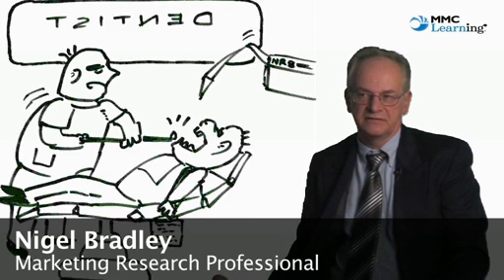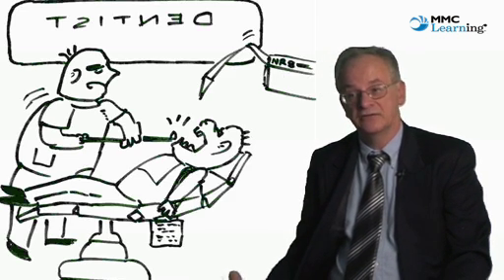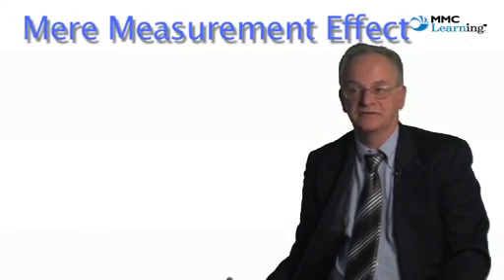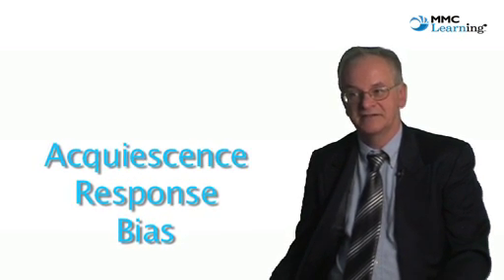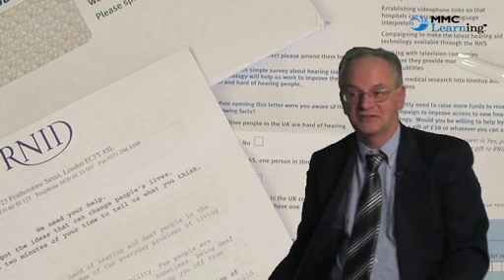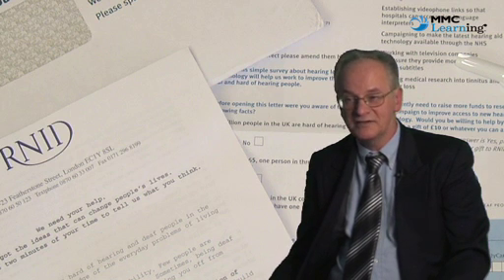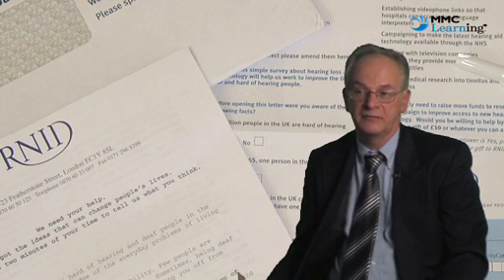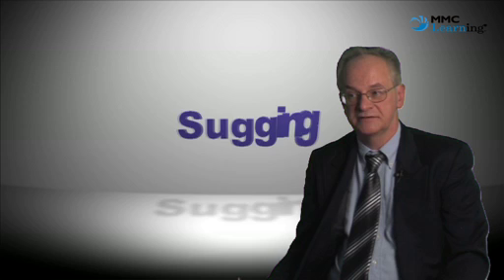4.2 Factors that affect cooperation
Inaccurate measurement can be due to: the instrument; the situation of the interview; the interviewer; lack of knowledge; even forgetting. There are several names for such problems, such as mere measurement effect, acquiescence response bias and satisficing. Both response quality and response quantity; are affected by intrinsic factors and extrinsic factors. Intrinsic factors are part of the project itself, ones that the researcher is more able to change; extrinsic factors are ones that will affect response, but about which the researcher can do little. Everything affects response: sample quality; the choice of words used; the instrument; incentives. The work of researchers is also compromised by other activities that are mistaken for research; this activity is often referred to as sugging, dugging and frugging.